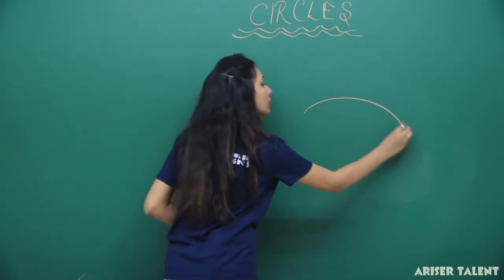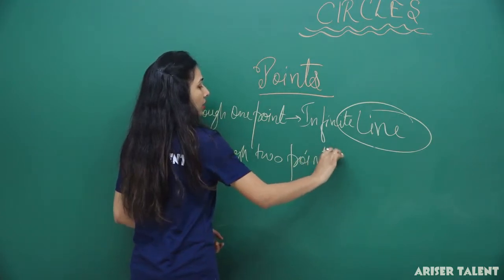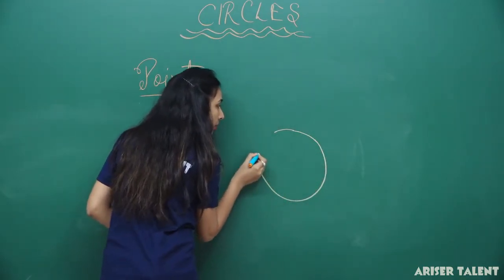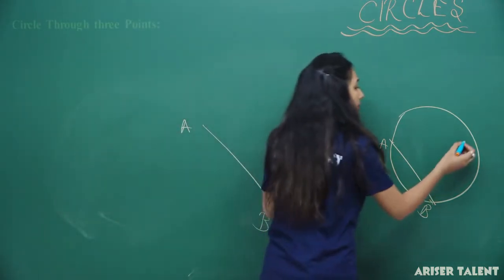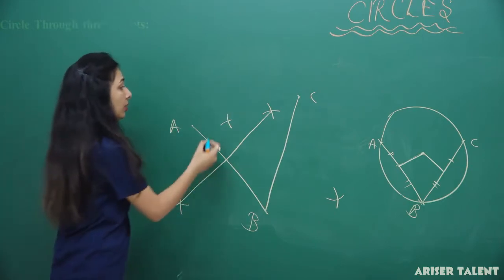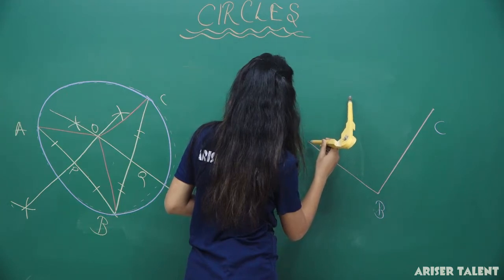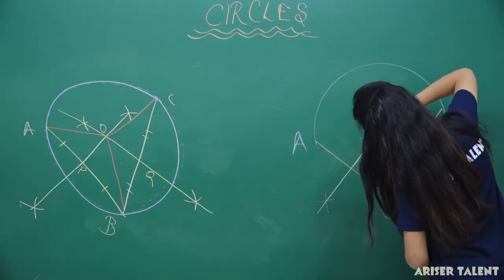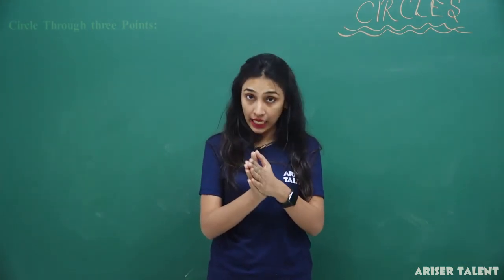Circles | Circle Through Three Points | Complete English Medium | Class 9 Term 2 | Ariser Talent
Our courses include:
1. HD Video Lectures designed by top faculty of Kota.
2. Study Material prepared by experts.
3. Test Series to boost your preparation.
4. Previous Papers and Sample Papers.
5. 24X7 Online Streaming Course
6. Mind Maps
7. Access anytime, anywhere using any device Ariser Talent is an online Education platform for JEE, NEET, NTSE & CBSE 7th to 12th The Best e-Learning app for IIT-JEE MAIN & ADVANCED | NEET Medical | CBSE XI&XII | CBSE IX&X (FOUNDATION & NTSE) Preparation.